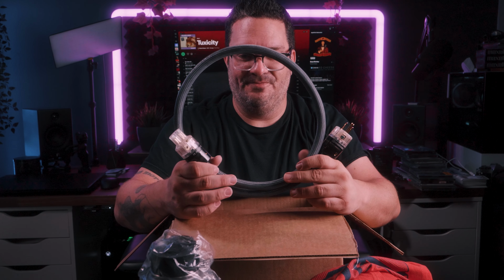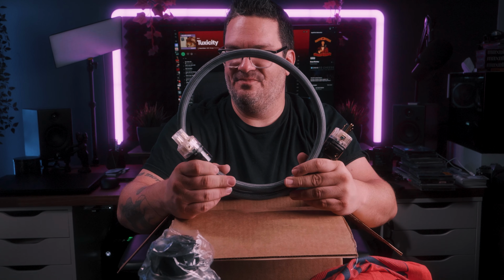Unboxing Kimber Kable Contest Haul!!!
I recently won a contest from Kimber Kable on Instagram! Super excited to unbox the contents of the winnings!

Fill (RGB) Light
Hair (RGB) Light